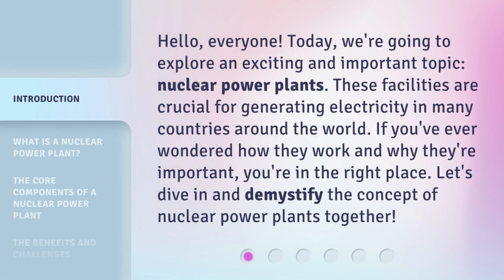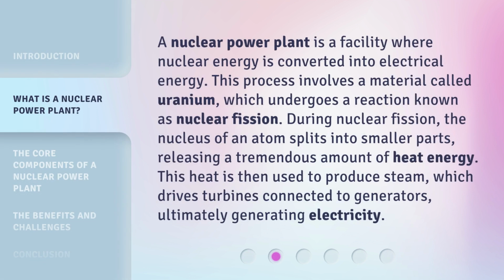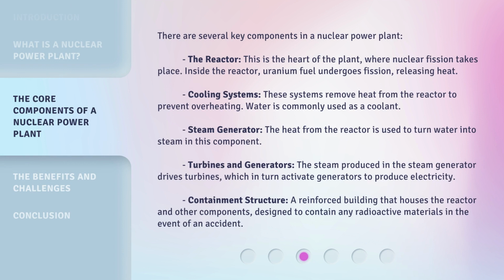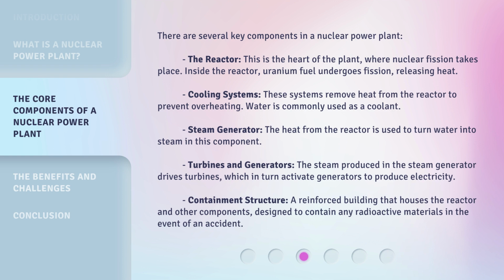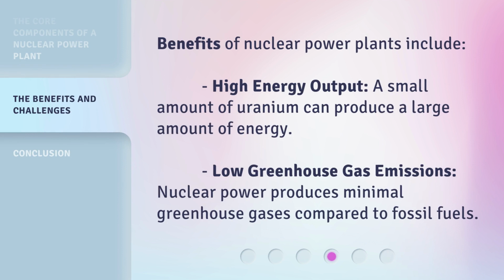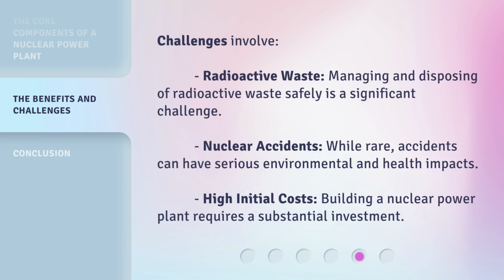Understanding Nuclear Power Plants: A Guide for English Learners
Nuclear Power Plants Demystified: A Beginner's Guide • Join us as we break down the complexities of nuclear power plants in a simple and easy-to-understand way, perfect for English learners looking to expand their knowledge on this important topic.

00:00 • Introduction - Understanding Nuclear Power Plants: A Guide for English Learners
00:35 • What is a Nuclear Power Plant?
01:08 • The Core Components of a Nuclear Power Plant
02:01 • The Benefits and Challenges